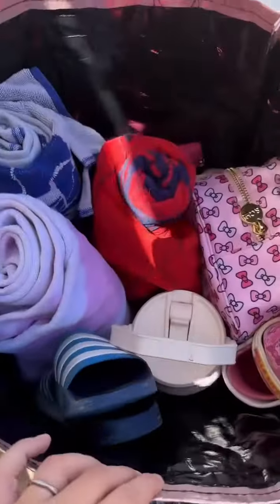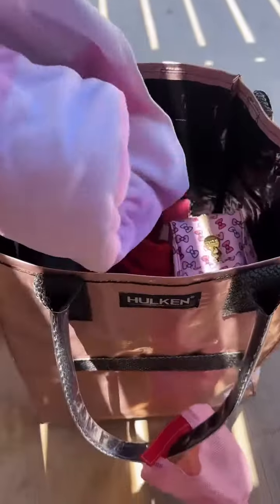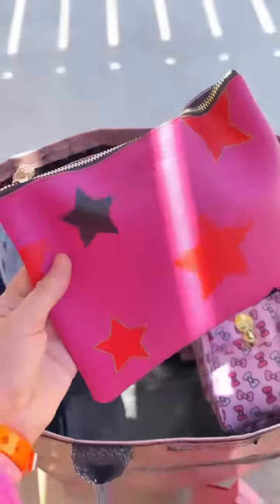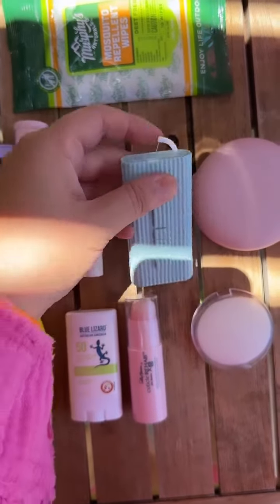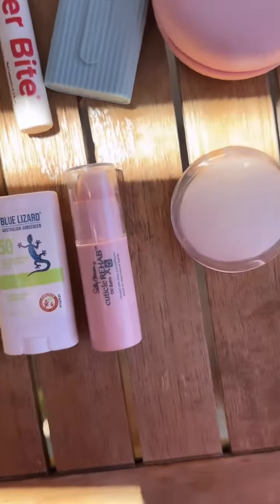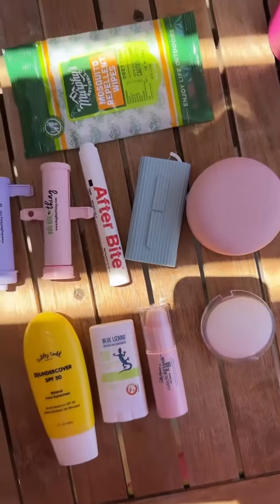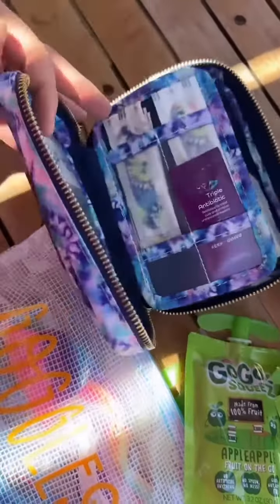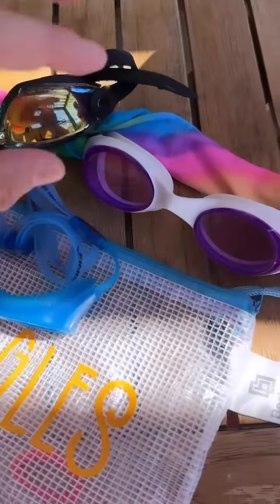Let’s check out my Hulken Bag!